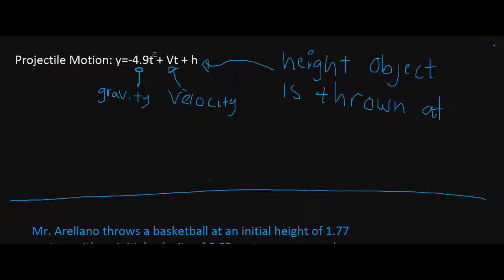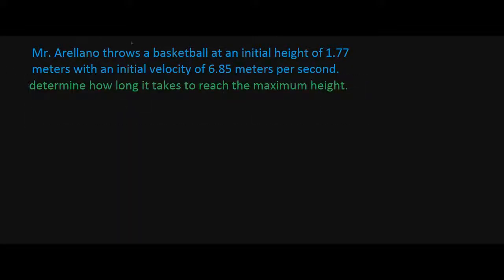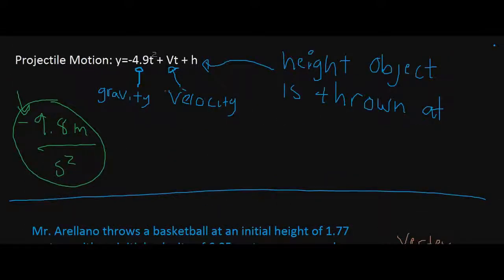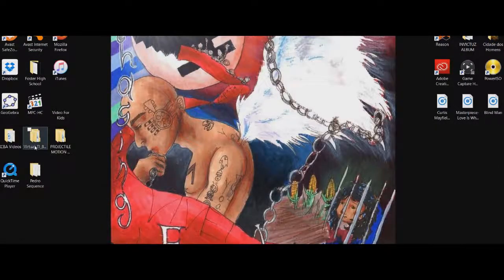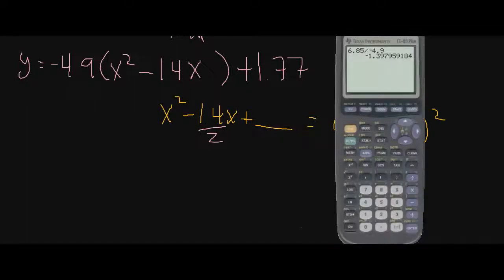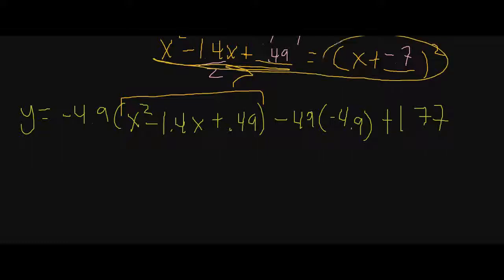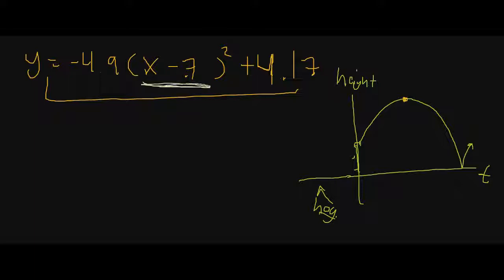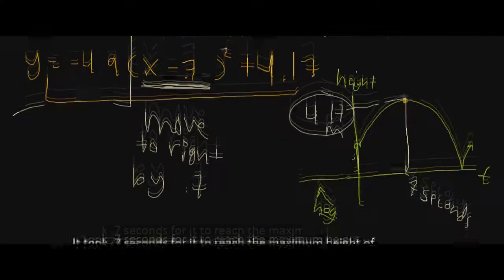Q 1 Projectile Motion Scenario Exceeding Level FINAL